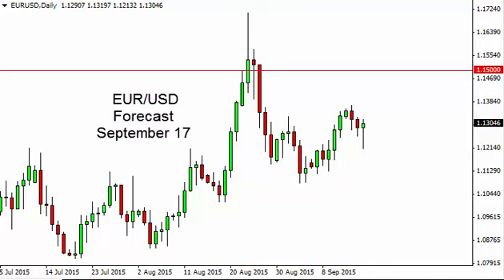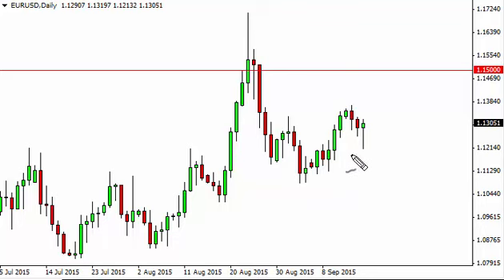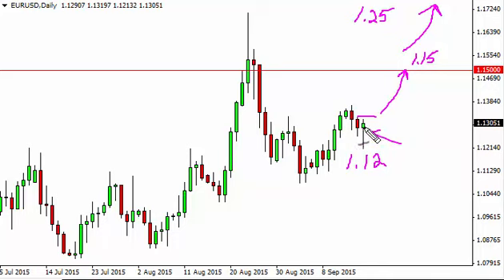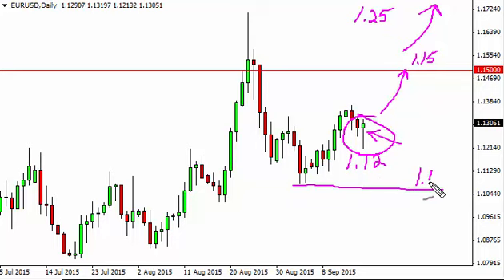EUR/USD Technical Analysis for September 17 2015 by FXEmpire.com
- September 17 2015 currency daily technical analysis for the EUR/USD pair. Forex Technical Analysis Forex Fundamental Analysis and Forex Brokers on FX Empire